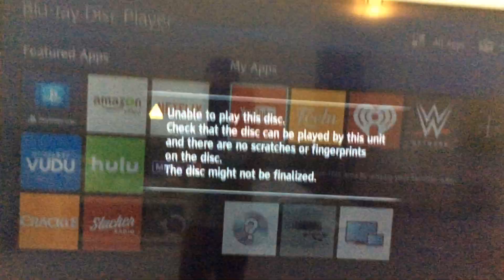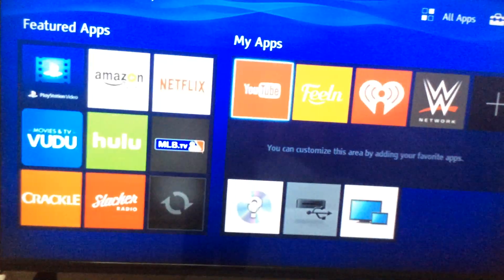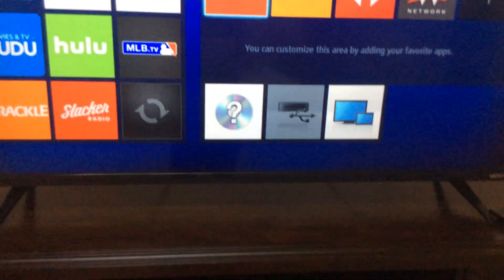What happens if you put a Xbox one game into a blue ray player